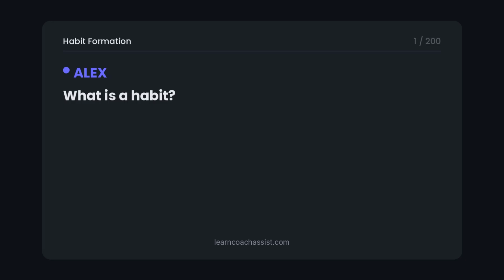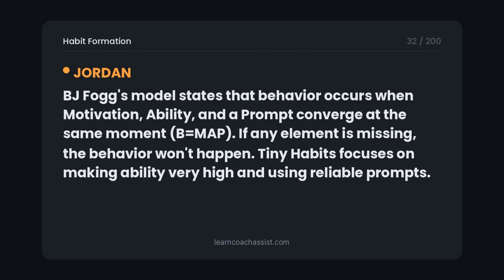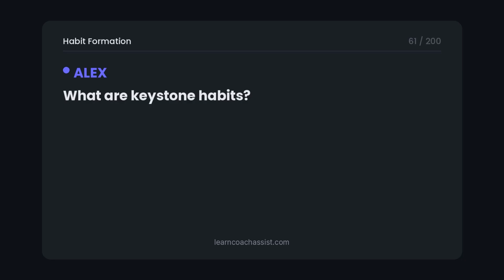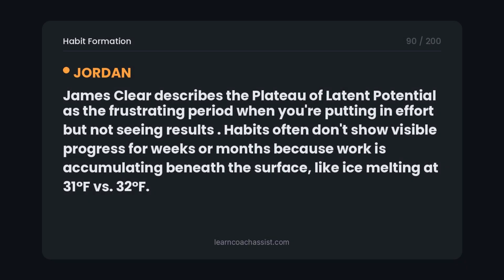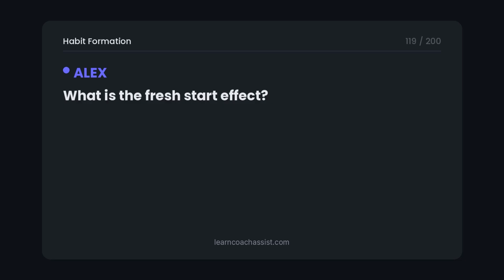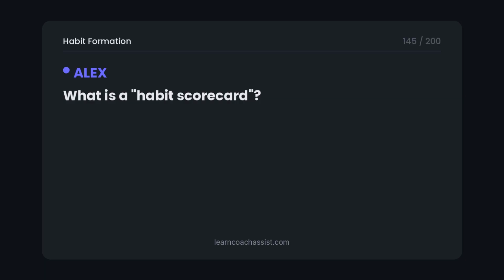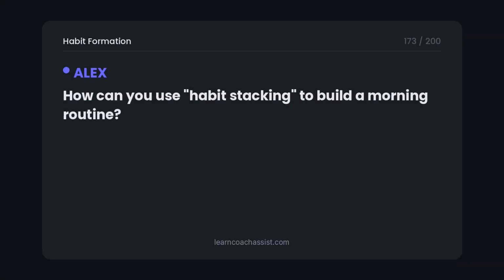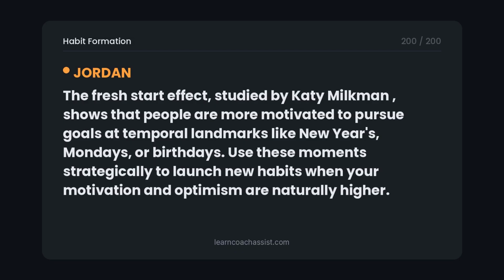Habit Formation - All Questions & Answers | LearnCoachAssist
Full Q&A walkthrough for Habit Formation from LearnCoachAssist.